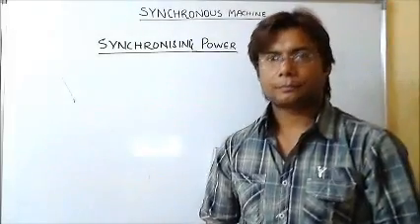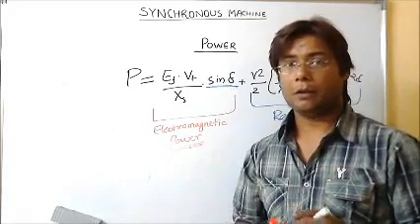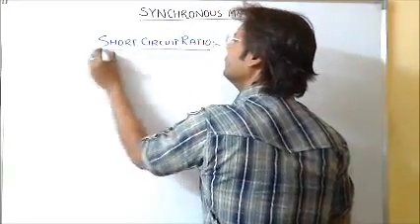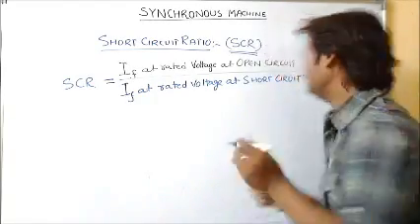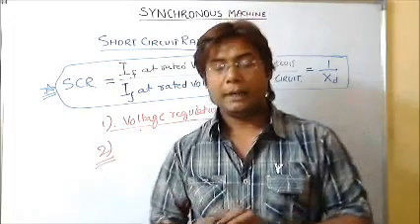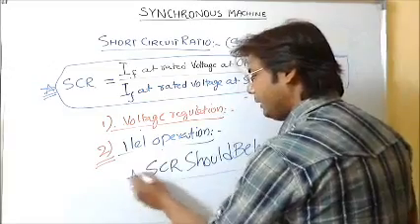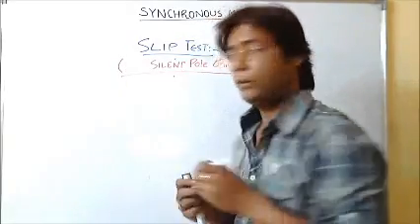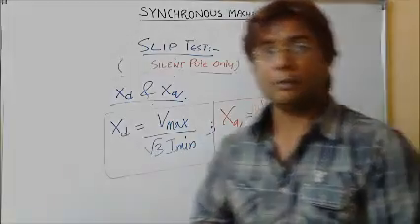SYNCHRONOUS MACHINE PART 5